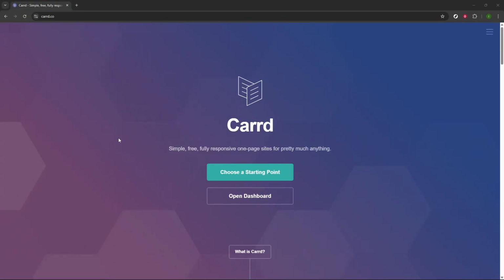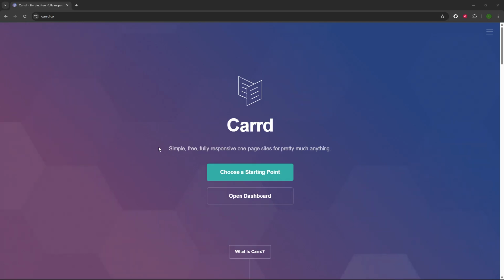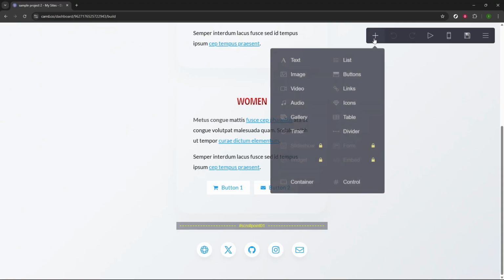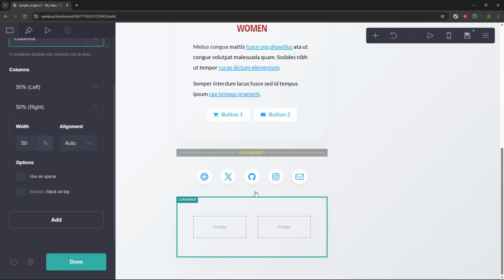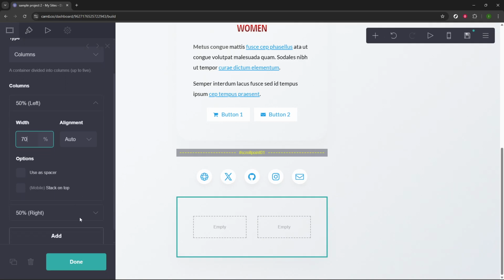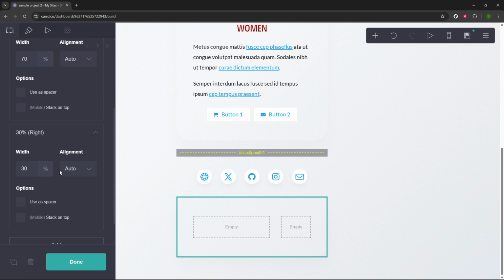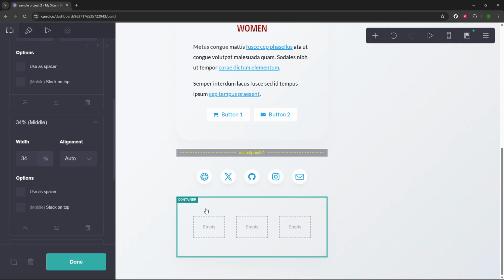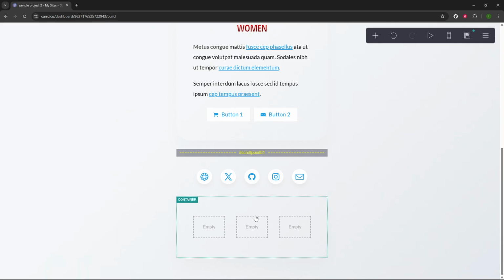How To Add Column In Carrd (Quick Guide)